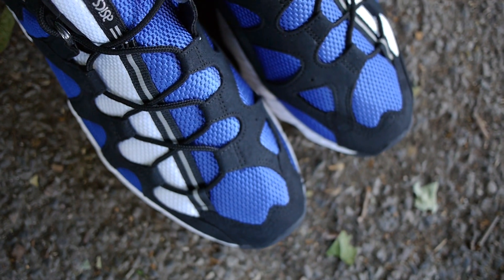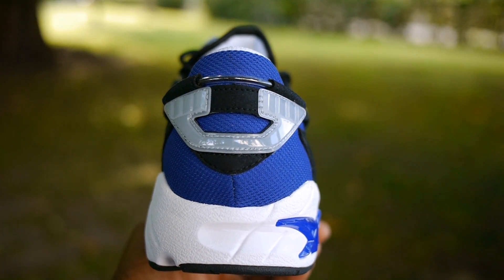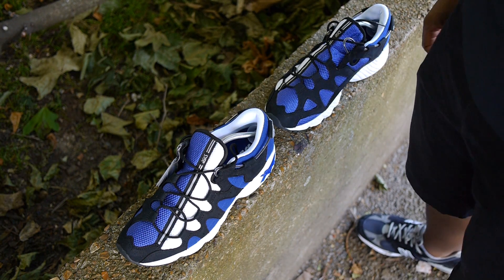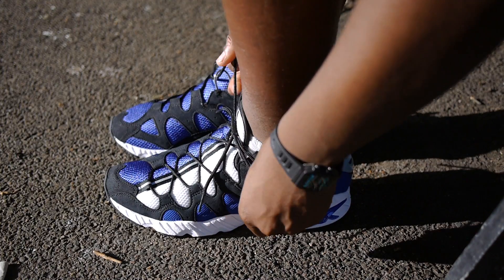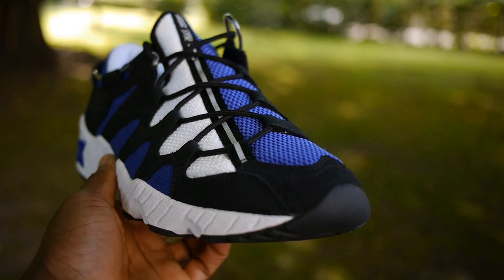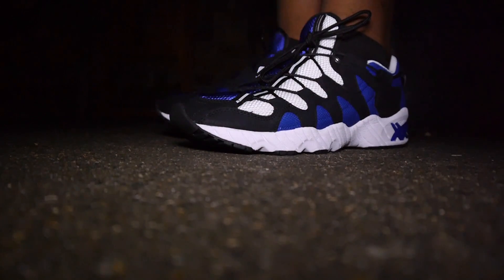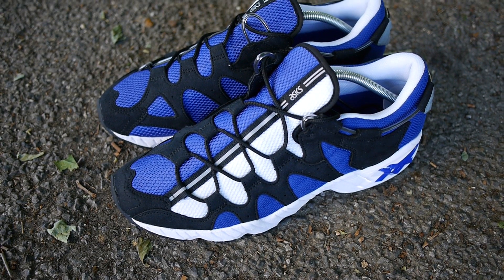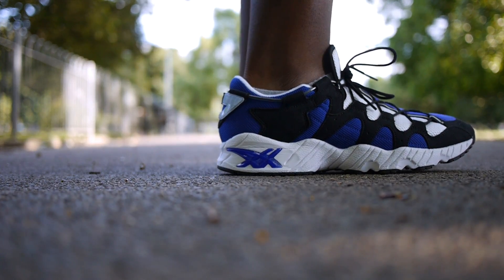Asics Gel Mai OG Review & On Feet (Blue)